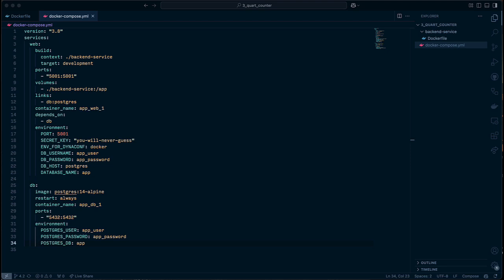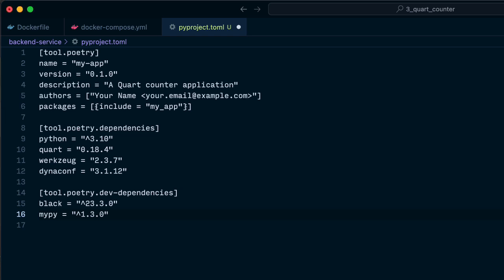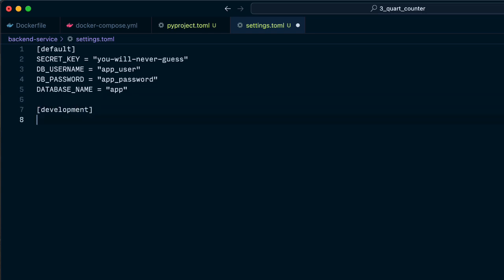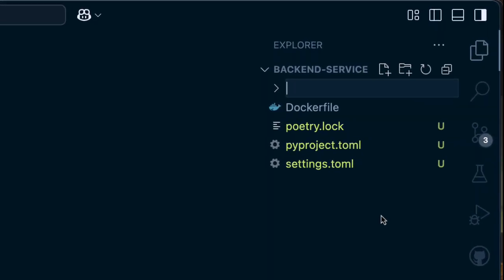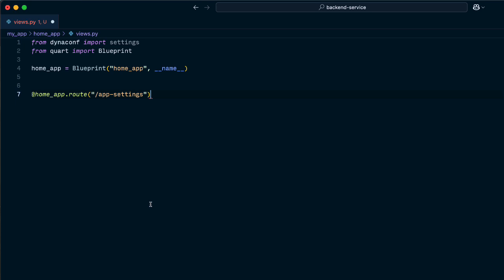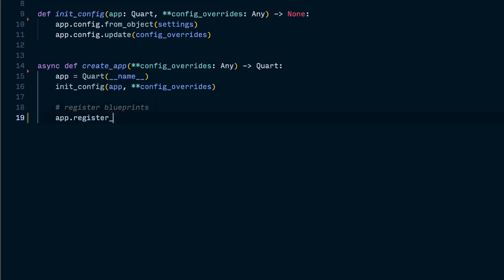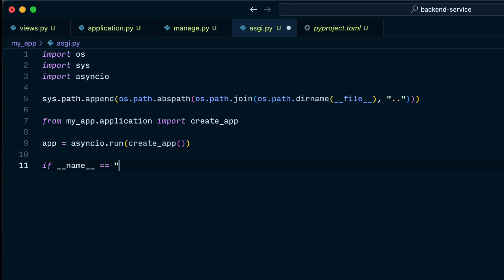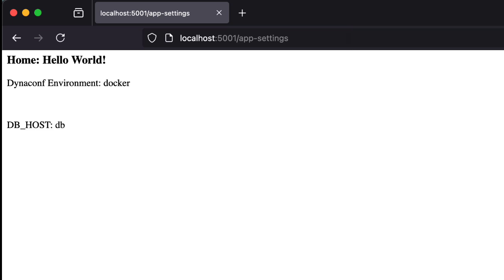Initial Quart Application Setup with Docker and Dynaconf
In this video we'll create our Quart application factory with environment management using Dynaconf and display an initial app settings page which will be a foundation for our database app.